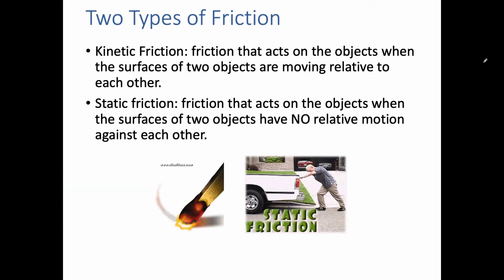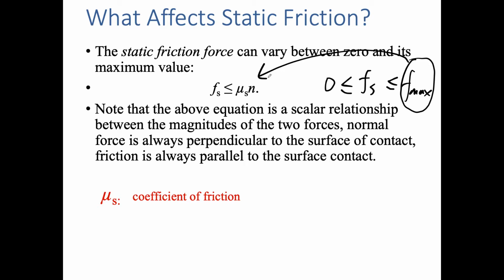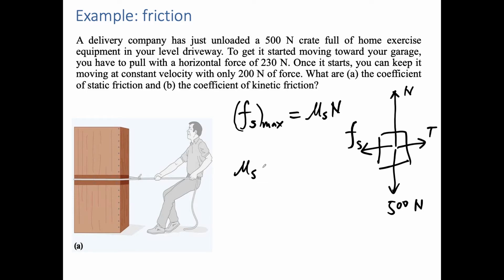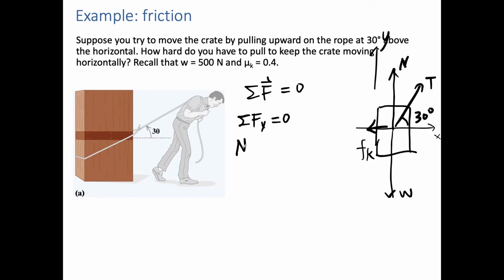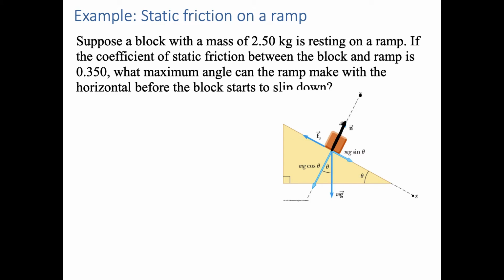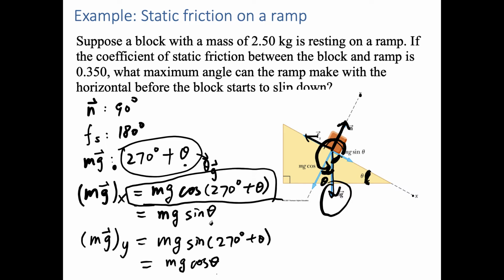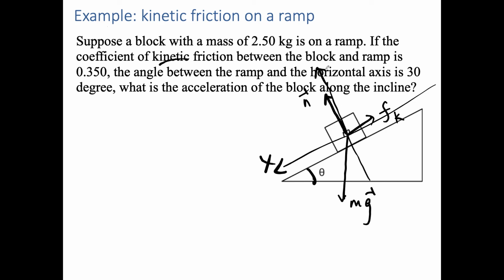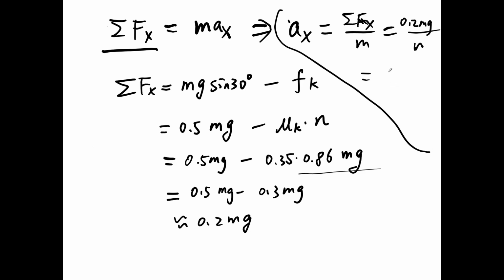Newton's Law: friction